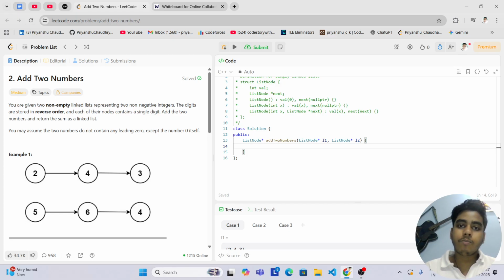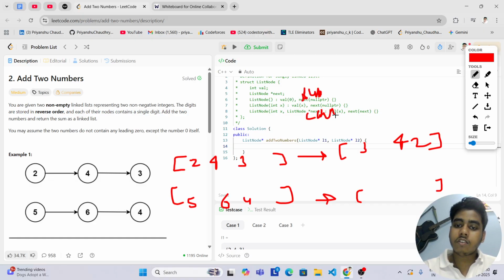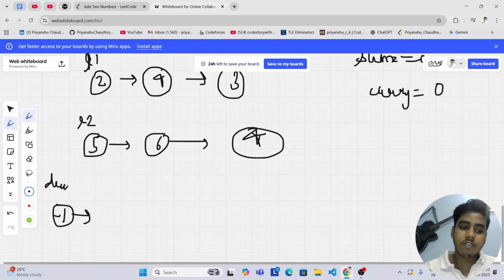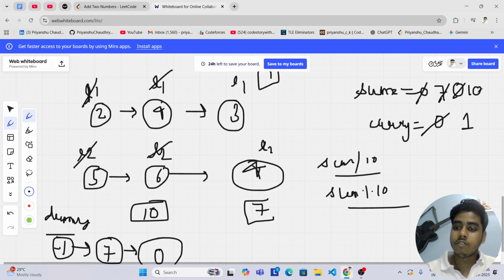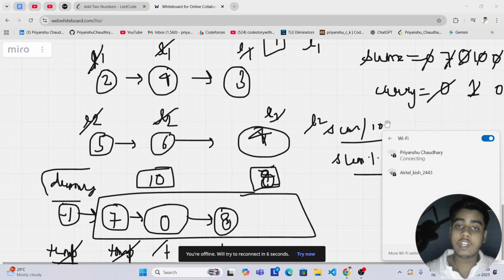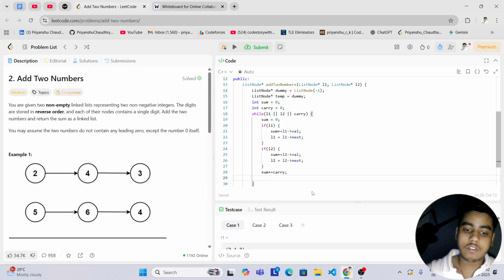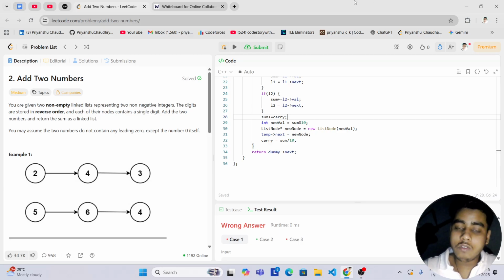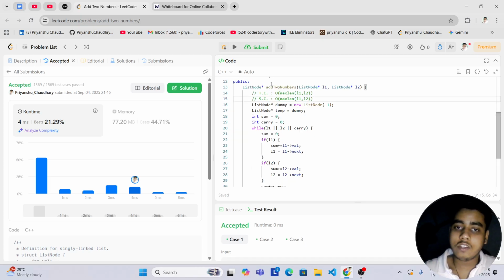Add Two Numbers | LeetCode 2 | Mastering the SDE Sheet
In this video, I break down the "Add Two Numbers" problem (LeetCode 29) of the sheet, covering the brute-force, better, and optimal solutions.